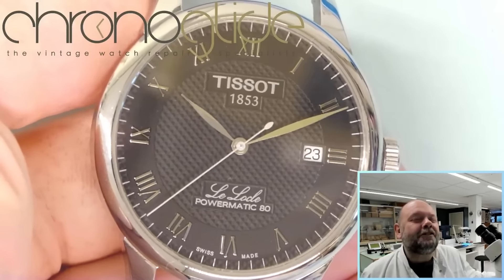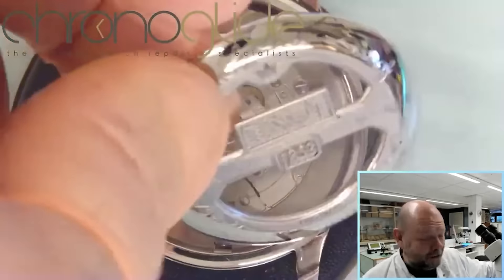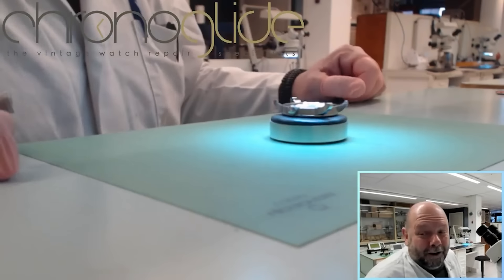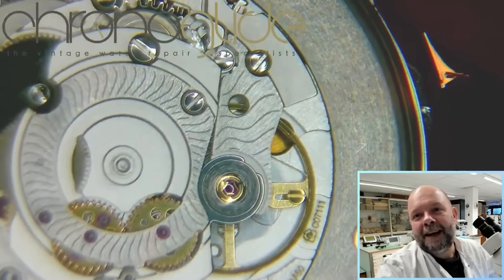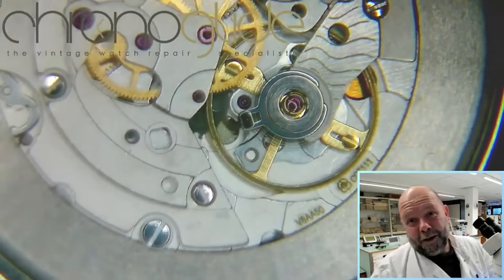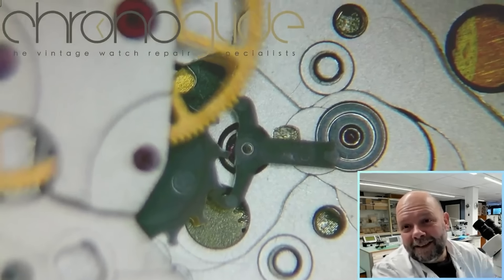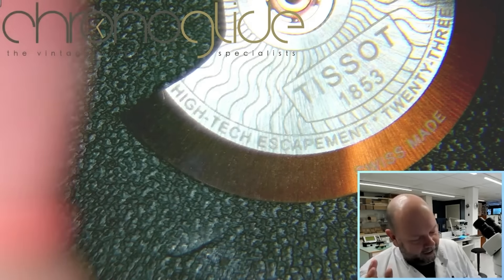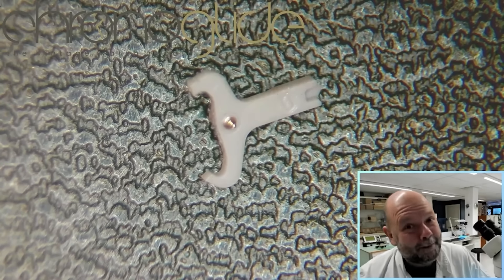This Tissot? TOSS-IT! 🤬🤯😤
What do you think of this CR@P caliber C07.111?!
High-tech escapement my A$$.

Have a look behind the scenes of watchmaking.
Sit back, relax and have a stroopwafel.